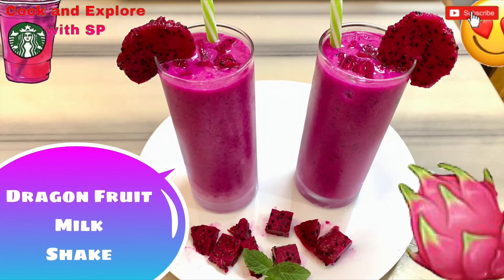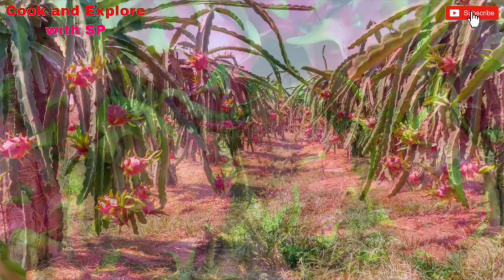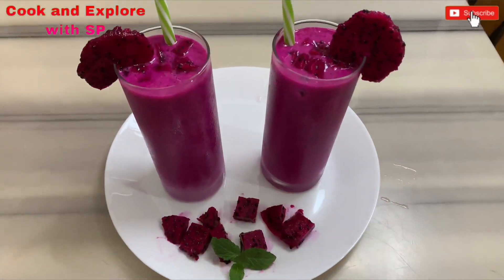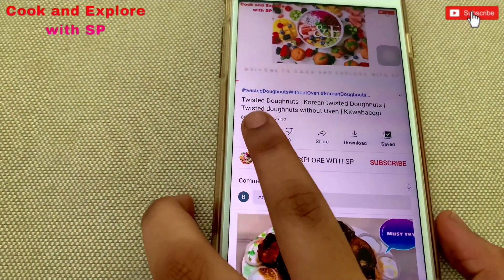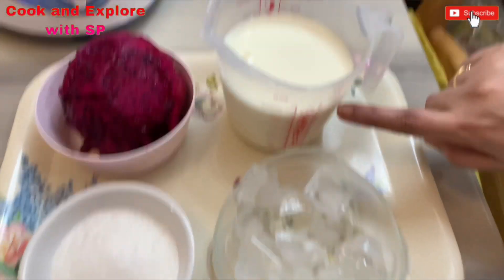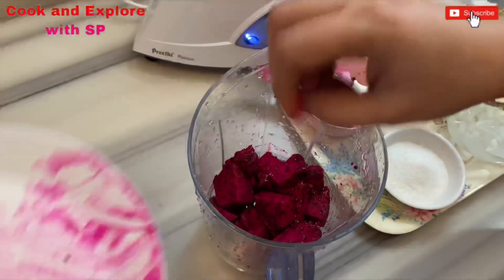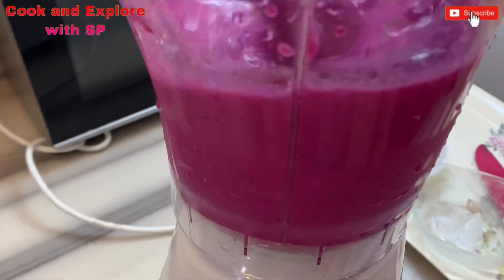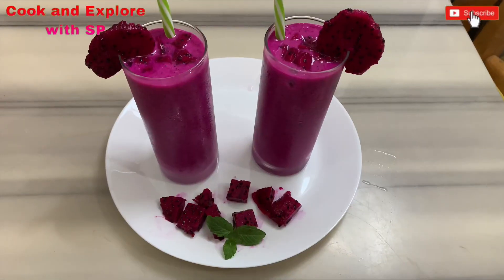Dragon Fruit Milk Shake |Starbucks dragon fruit drink |Dragon fruit Smoothie with Health benefits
In this video I am showing how to make the very tasty Starbucks Dragon fruit smoothie or milk shake recipe along with the Health Benefits. enjoy👍🏼

Ingredients:
1 big dragon fruit
400 ml milk
3 tbsp sugar
Few ice cubes